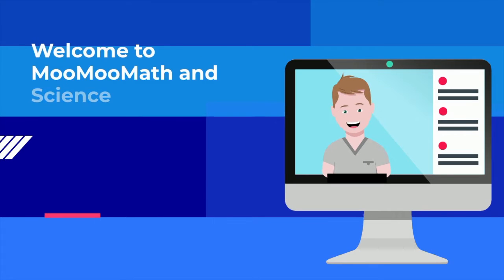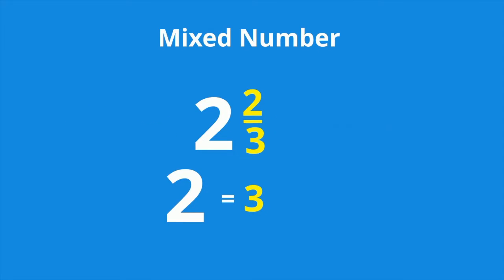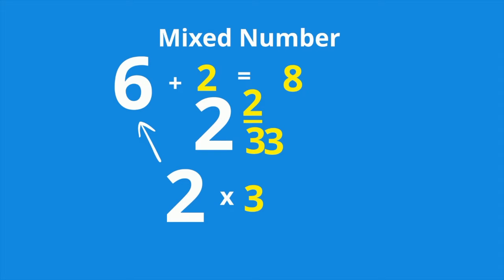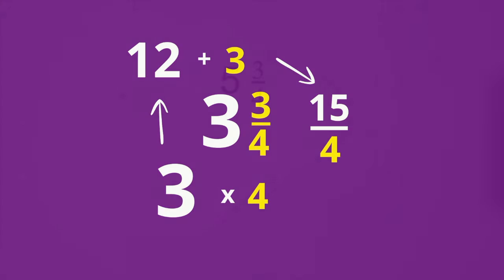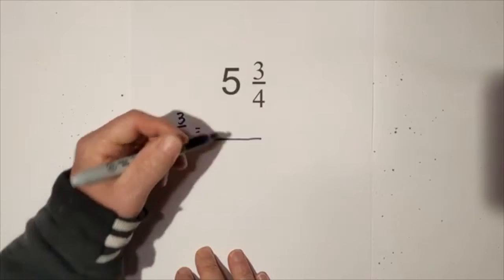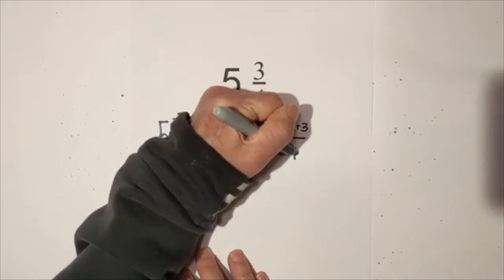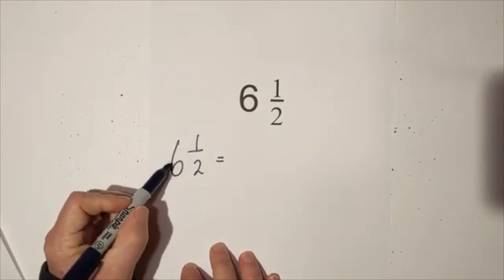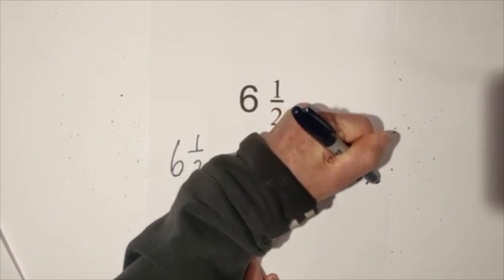Convert a Mixed Number to an Improper Fraction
Learn how to convert a mixed number, which is also called a mixed fraction, to an improper fraction. A mixed number has a whole number plus a fraction.
The denominator of the improper fraction is the same denominator of the mixed fraction.
You have a whole number part and a fractional part.
The denominator of the fraction tells you how many parts each whole number is worth.
The mixed number 2 and ⅔ each whole number is worth 3
Therefore, with 2 and ⅔ you have 3 times 2 which equal 6 parts plus you have 2 in the numerator so it becomes 6 plus 2 which equals 8 and you always keep the same denominator of the fraction so the improper fraction equals 8/3

Video Guide
00:00 Introduction What is a mixed number
00:18 Convert 2 2/3 to ImproperFraction
00:51 Convert 3 3/4 to Improper Fraction
01:25 Convert 5 3/4 to ImproperFraction
02:41 Convert 6 1/2 to Improper Fraction